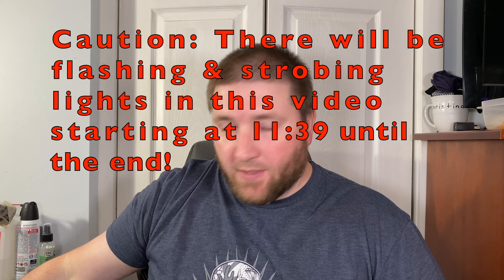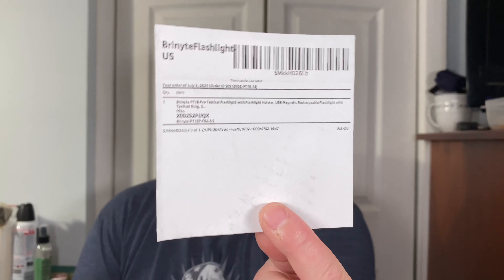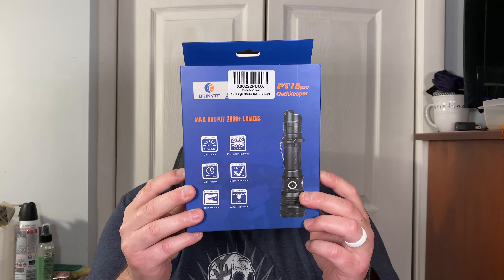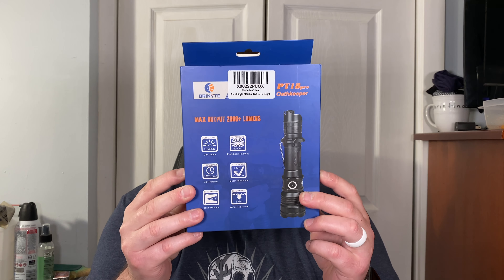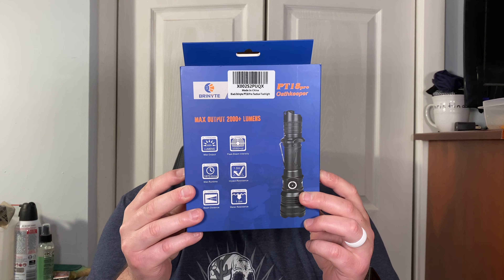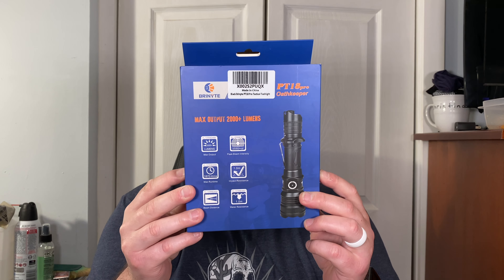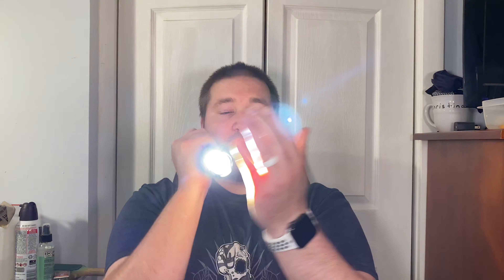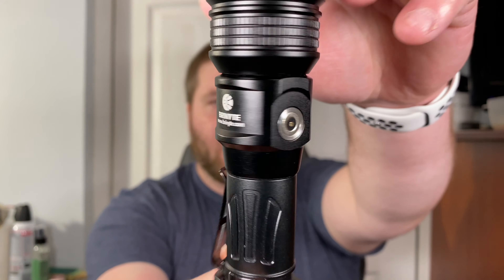Brinyte Pt18 Pro Oathkeeper Flashlight